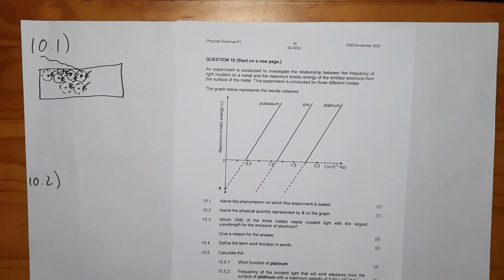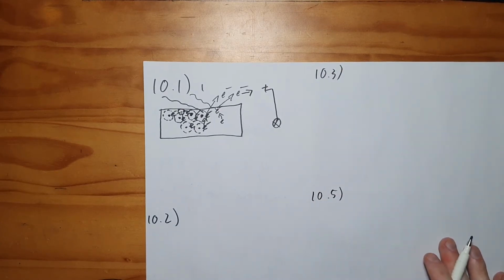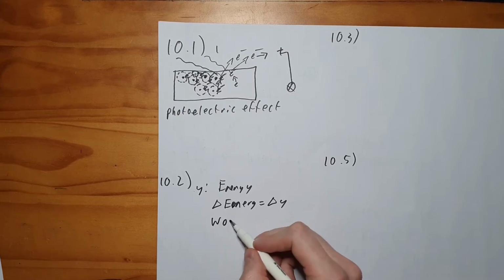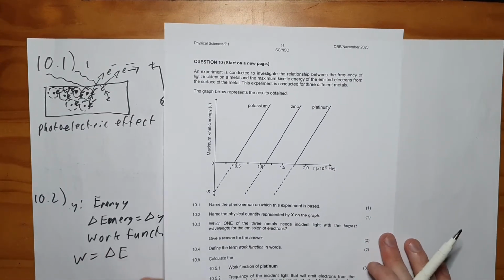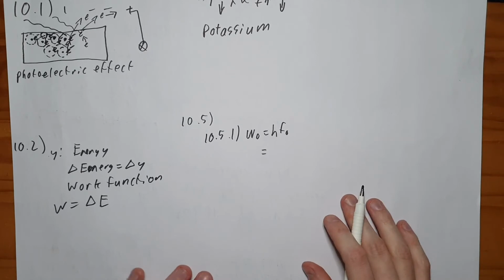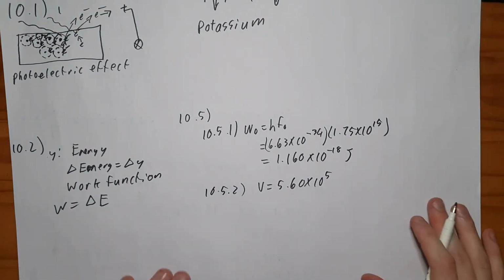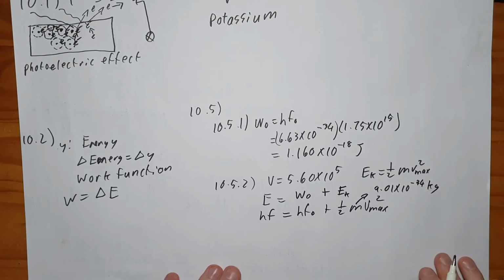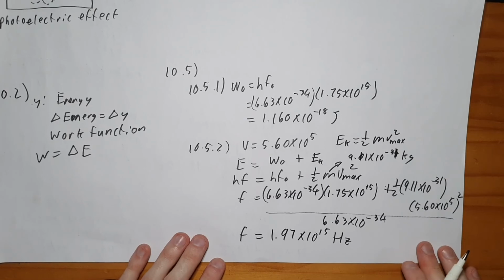Matric/Grade 12 Physics Past Paper Question 10 Photoelectric Effect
In this video I cover the last question in the November 2020 past paper. The question looks at the Photoelectric effect. You are asked to identify the work function on a graph and then to apply the theory. The calculations require you to calculate the work function for a given metal and to find the frequency that will give an electron some given speed.